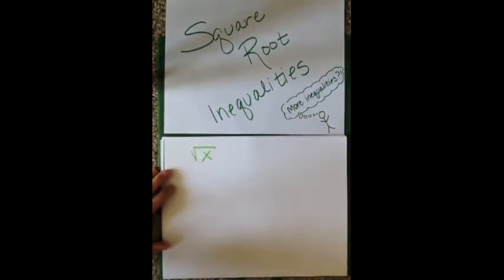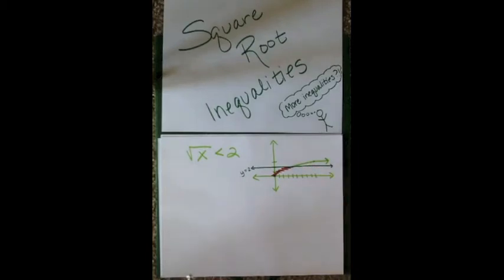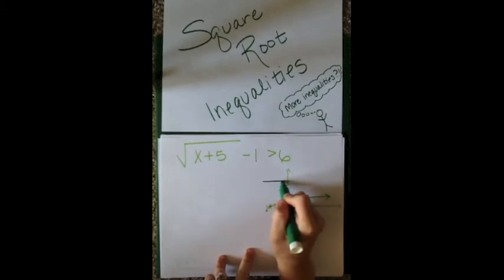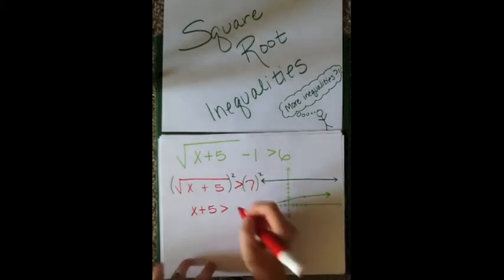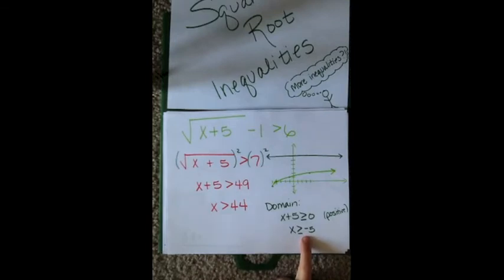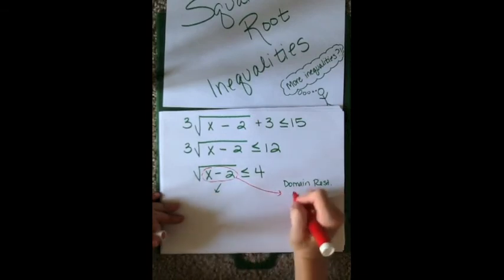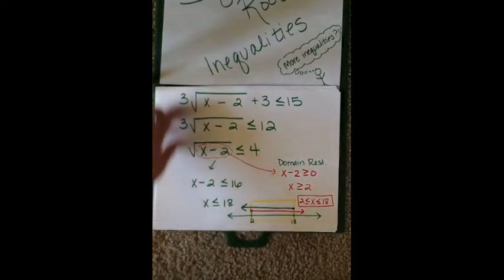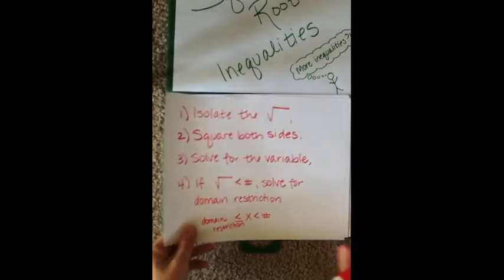Square Root Inequalities